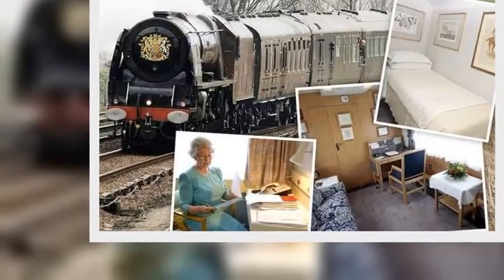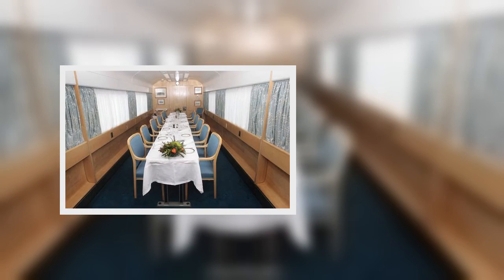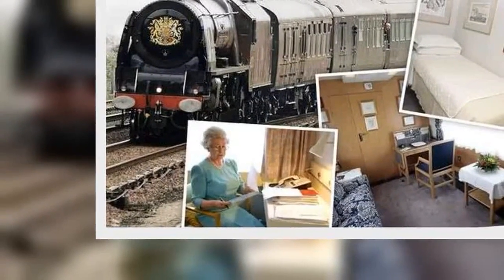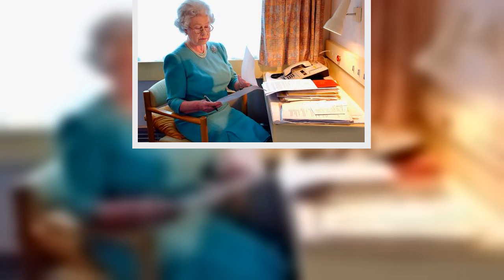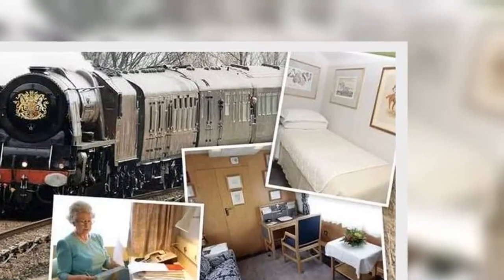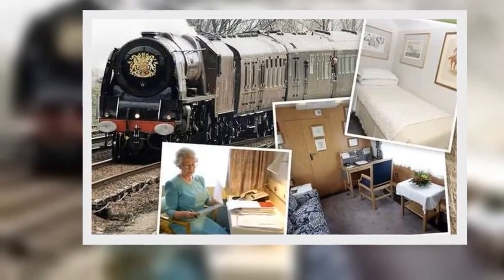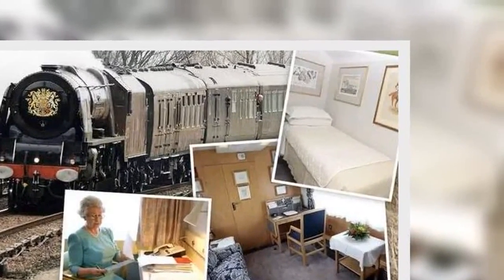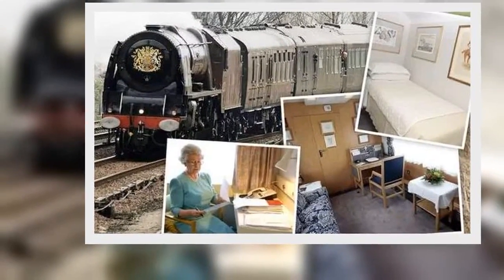Royal tour Inside the Royal Train complete with bunk beds and each royal's own carriage.